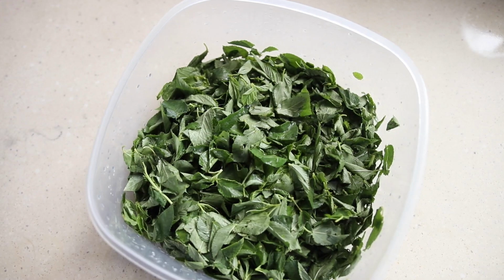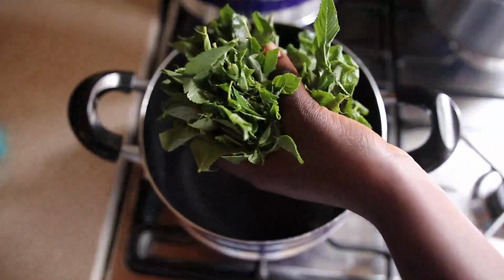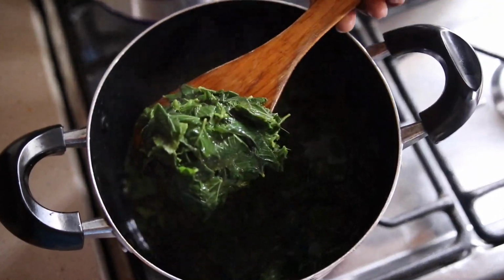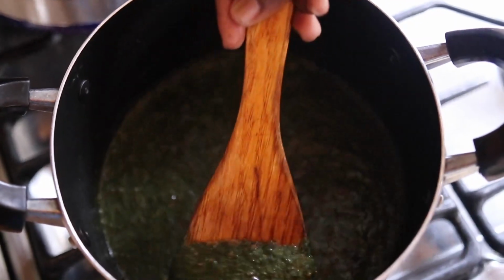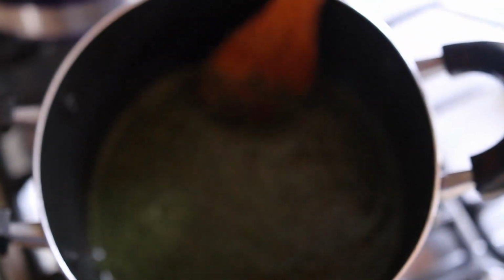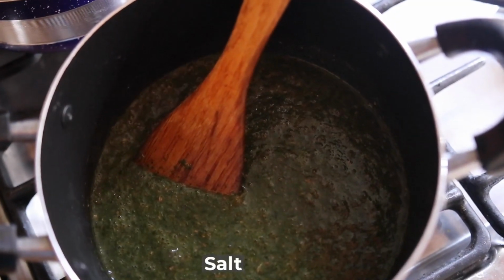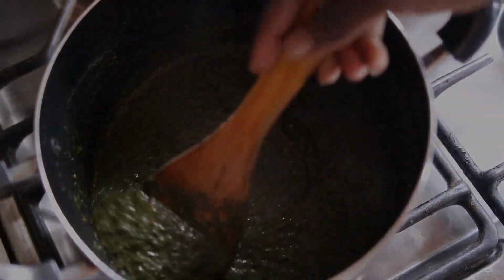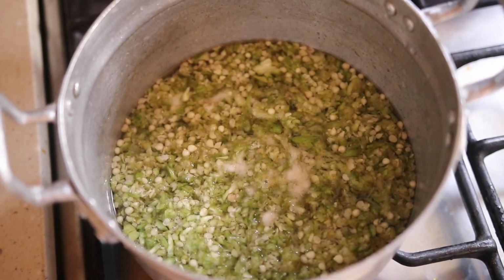EASY AYOYO SOUP. NO SALT PETRE. SUPER HEALTHY SOUP. PART 2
Tuozaafi is one of my favorite northern foods. Sunday special. It may seem intimidating but the recipe is super simple. I believe in eating good food and cooking healthy foods. I have made 3 Tuozaafi videos with easy steps. This is part 2 of 3 videos. TUOZAAFI AYOYO SOUP

Ingredients

***Ayoyo soup
ayoyo
salt
herrings
dawadawa/locust bean

*** Okro
okro
salt